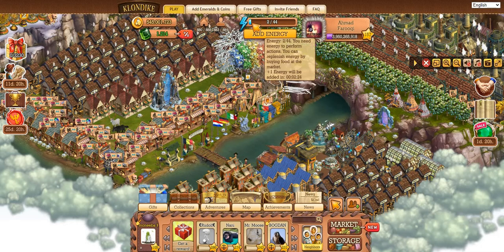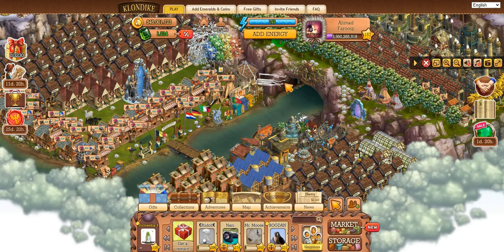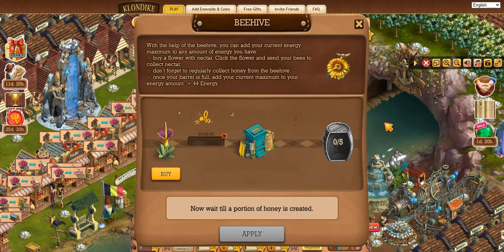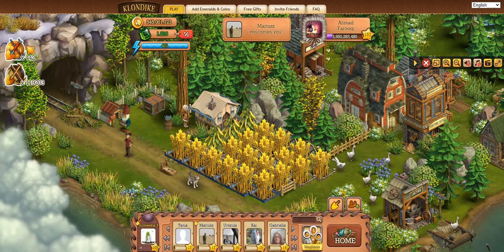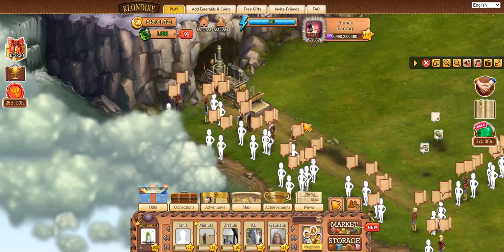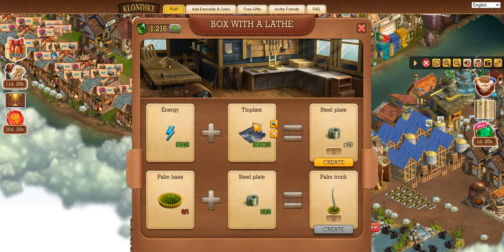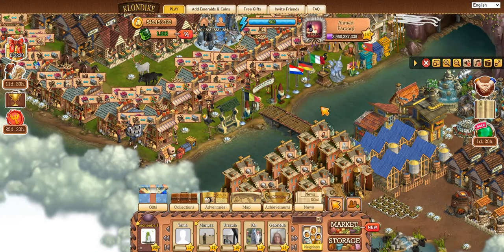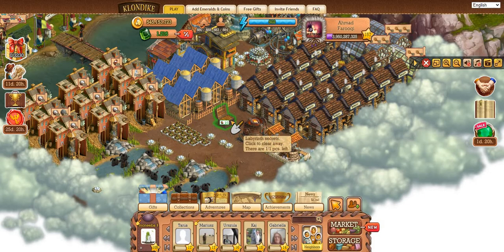How to maximize the energy | A complete guide | Klondike: The Lost Expedition | Gameplay/Walkthrough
This video includes the complete guide of maximizing the energy for chopping higher energy items.